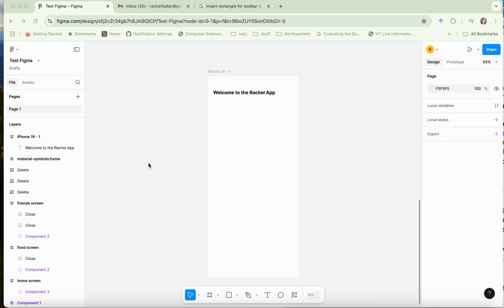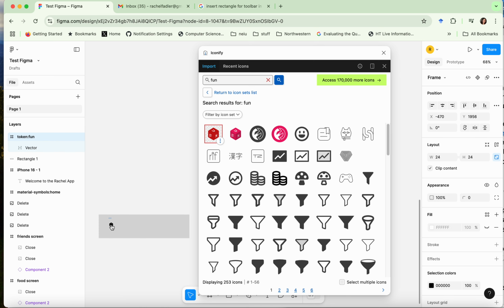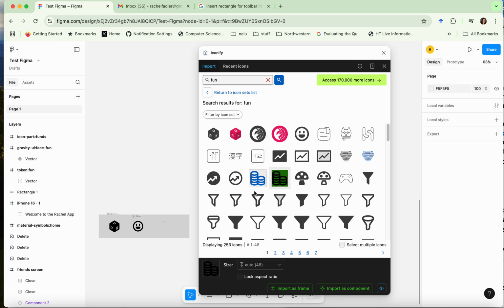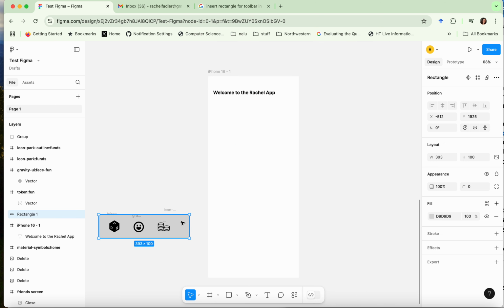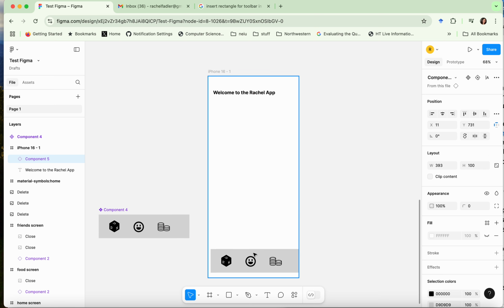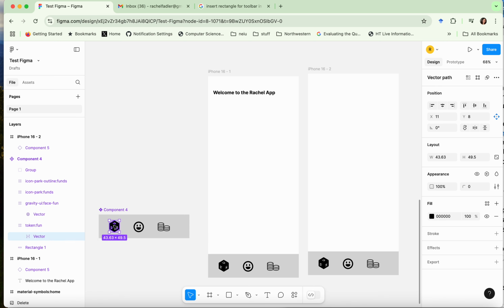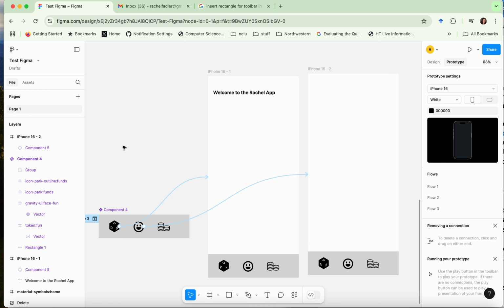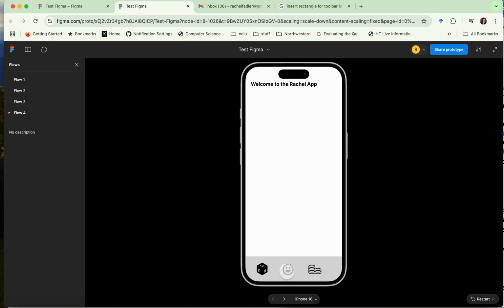Figma 6: Nicer Navigation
Slightly Nicer Navigation bar in Figma